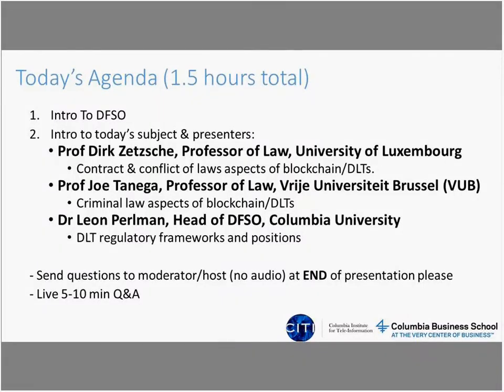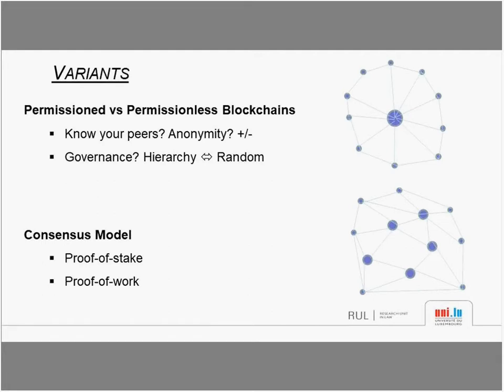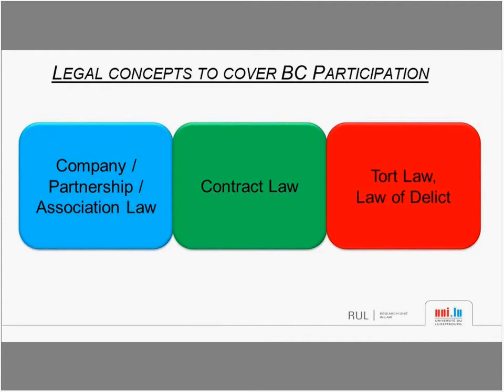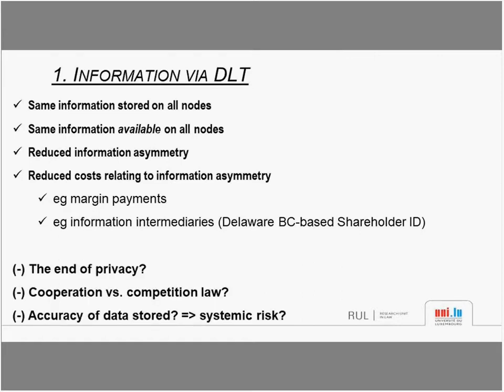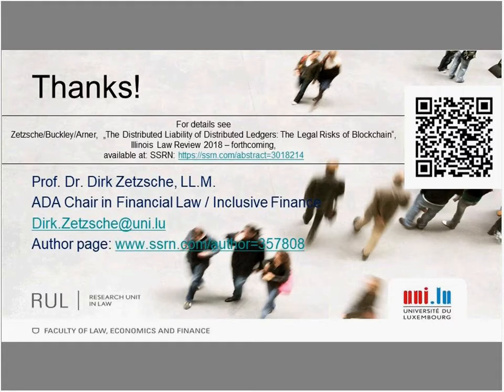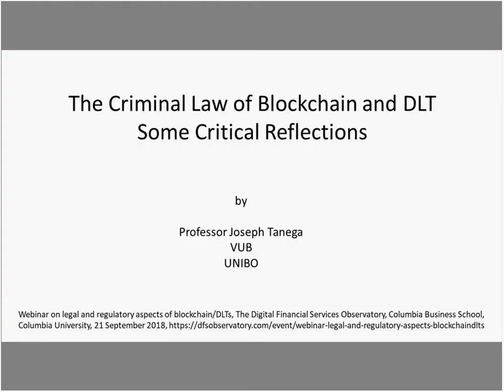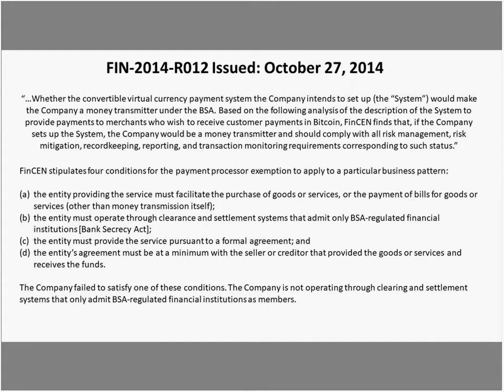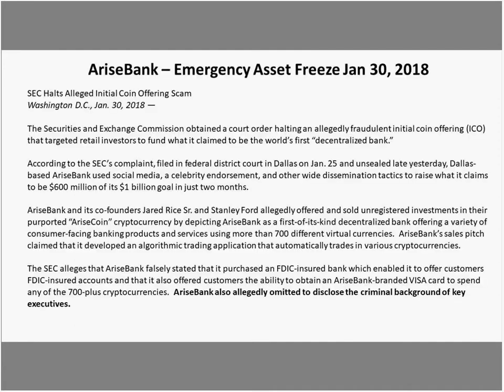Legal and Regulatory Aspects of Blockhain DLTs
This includes discussion of the effect on contract, evidence and criminal law as well as updates on legal and regulatory frameworks in a number of key jurisdictions..

Prof Dirk Zetzsche, Professor of Law, University of Luxembourg,
Contract & conflict of laws aspects of blockchain/DLTs

Prof Joe Tanega, Professor of Law, Vrije Universiteit Brussel (VUB).
Criminal law, evidence aspects of blockchain/DLTs

Dr Leon Perlman, Head of DFSO, Columbia University
Latest DLT regulatory frameworks and positions